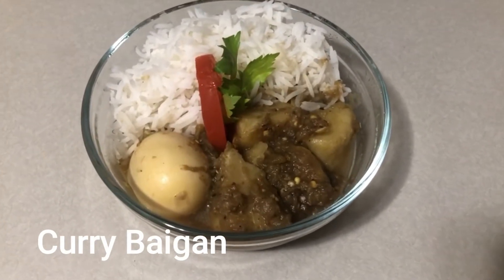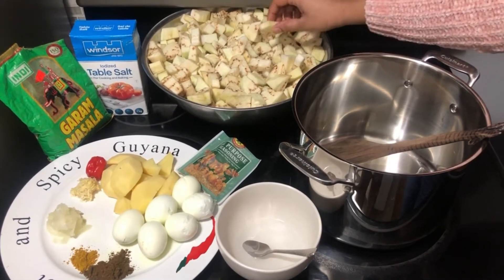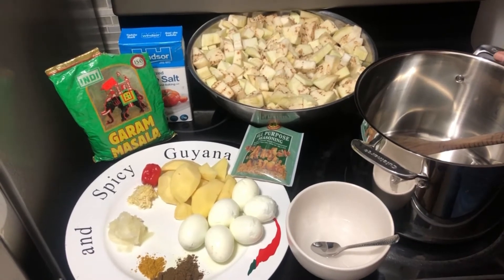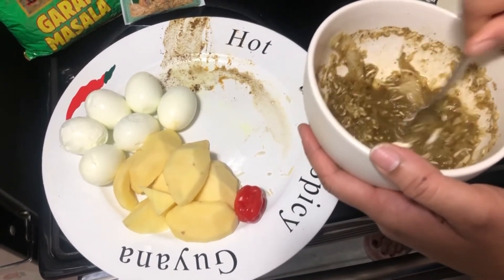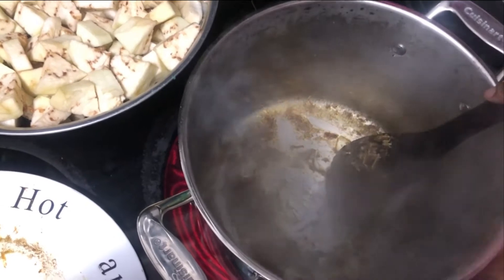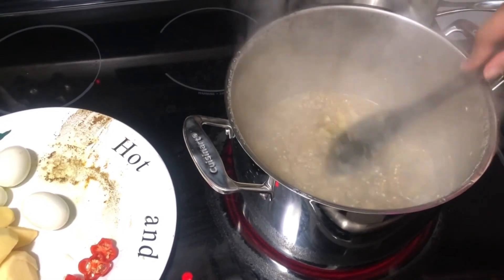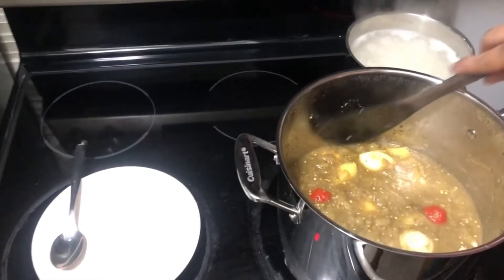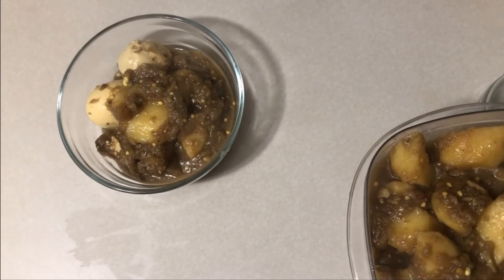How to make curry baigan || Guyanese curry baigan recipe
This is one of my favorite ways to eat baigan. It can go with rice, roti, bakes or sada roti, This is a dish I enjoyed eating for breakfast on early Saturday mornings before heading out to the market with my mom. I hope you all enjoy this very simply and flavorful recipe.

Ingredients:
3 medium sized eggplant
salt to taste
all purpose seasoning to taste
1 tsp. curry powder
1 tbsp. Indi garam masala
boiled eggs (amount to your preference)
potatoes (amount to your preference)
1 hot pepper
4 garlic finely chopped or grated
1/2 of an onion chopped or grated
1 tbsp. oil
1/2 cup of water

I hope you enjoyed and found my recipes easy to master. Feel free to let me know if you like what you see
and make this an interactive platform. Looking forward to hearing from you all!!